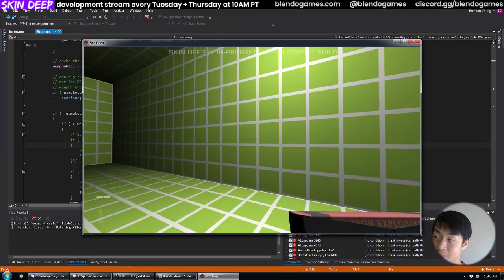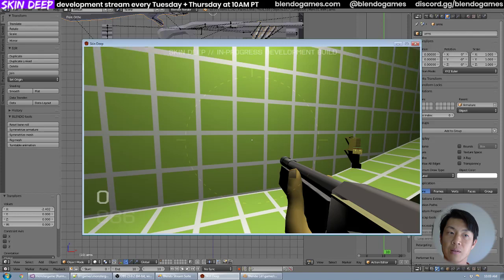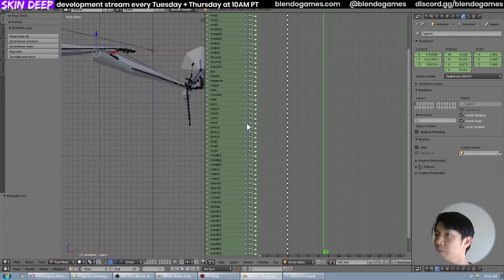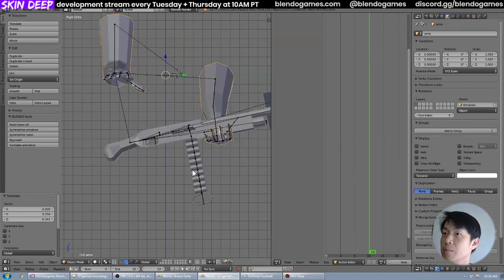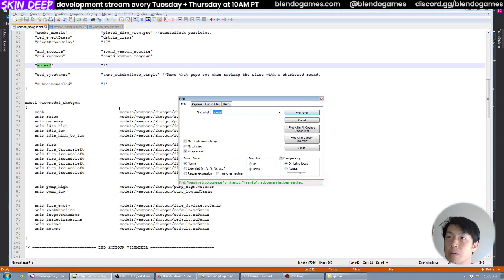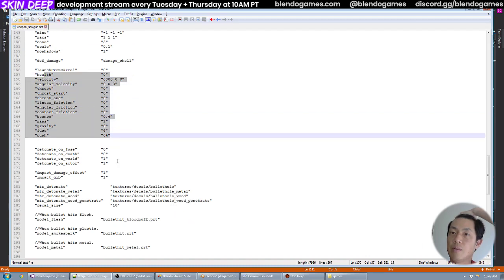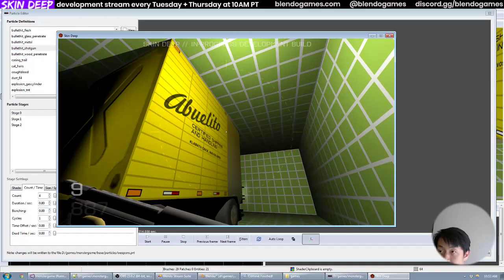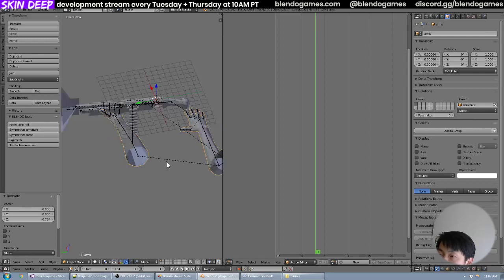Skin Deep development stream Apr 19, 2019